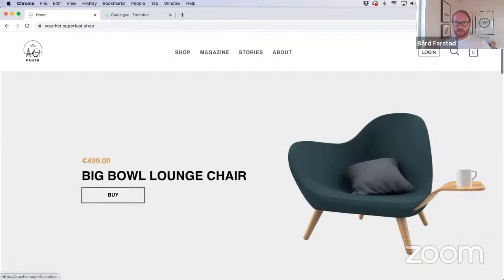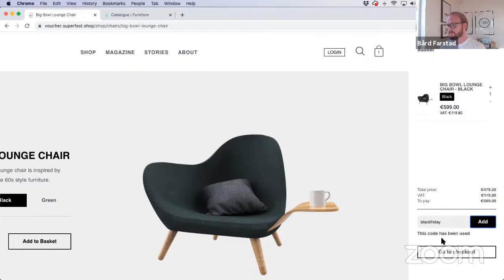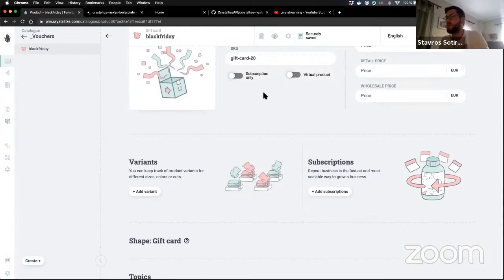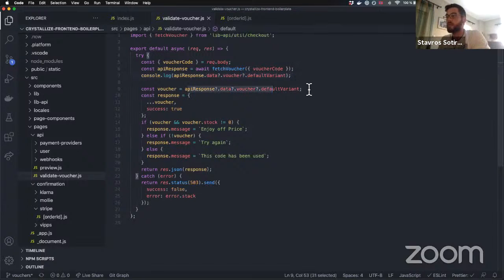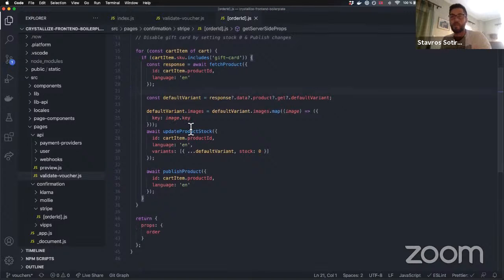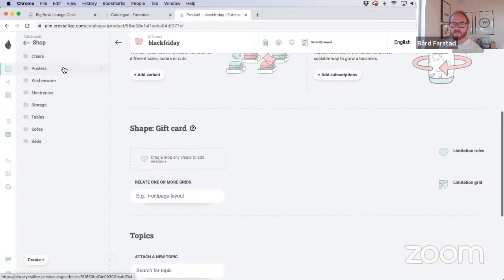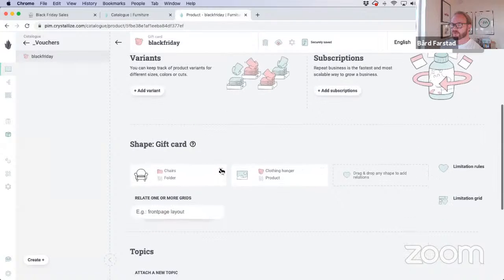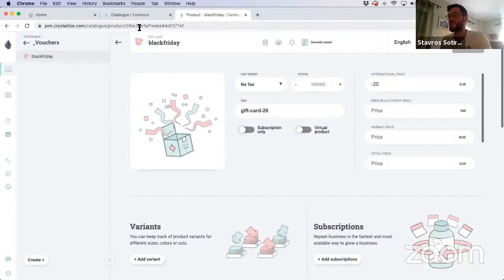Gift Cards and Vouchers with Crystallize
Learn how to create, handle and redeem gift cards and vouchers with Crystallize. We will go through different scenarios of how this can be enhanced to handle your specific business logic.